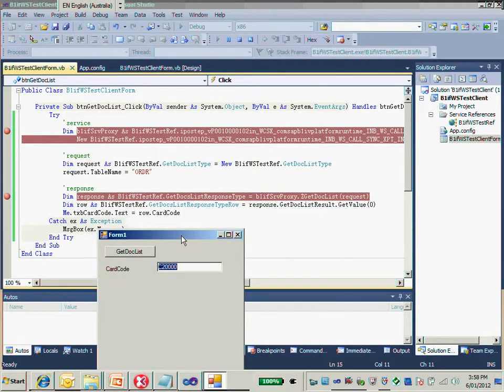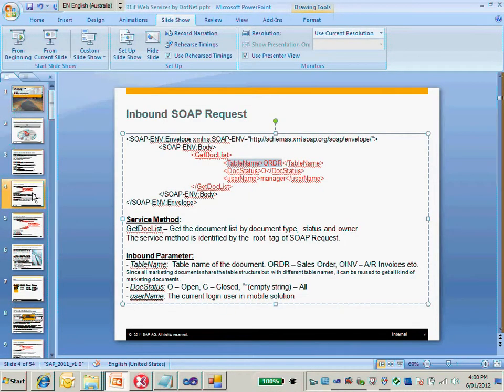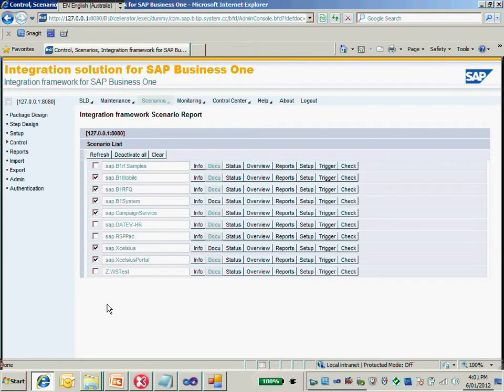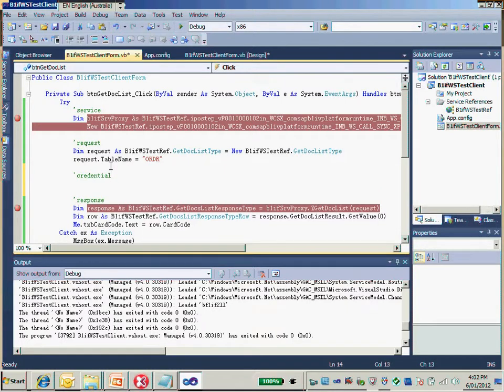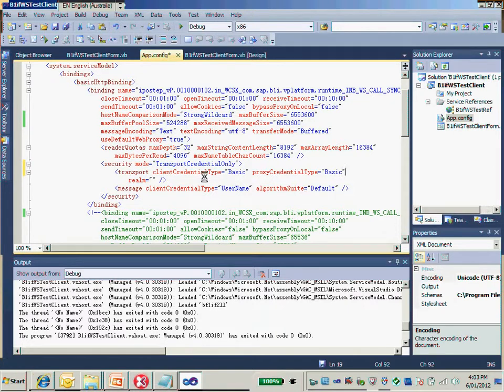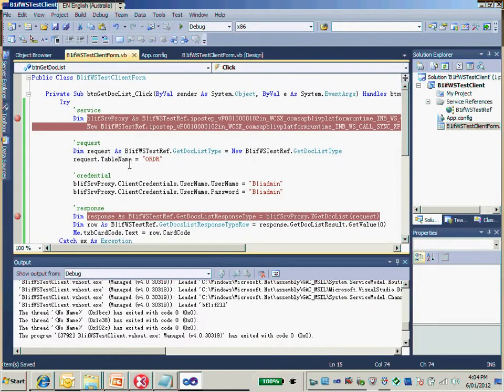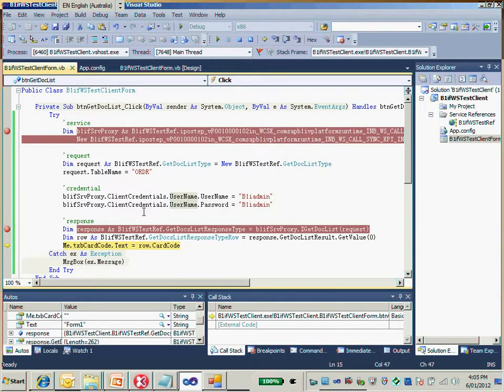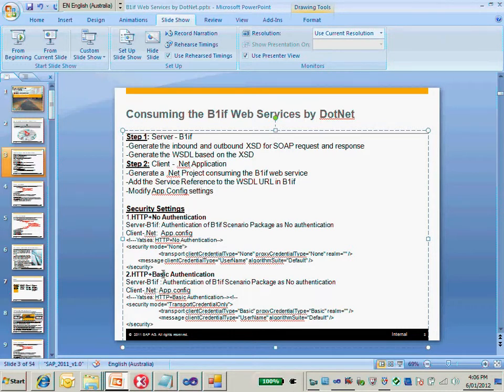Part 5-Consuming B1if Web Services by DotNet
This video guides you through how to consume the web services generated B1if with DotNet application. Please refer to the following link about Creating new WebServices with B1if

In the following sessions, we'll learn:
-Creating new WebServices with B1if
-Consuming the B1if webservices DotNet project.

Integration framework for SAP Business One (B1if) comprehensively supports WebServices and RESTful interfaces (HTTP+JSON, HTTP+XML). Evolving SAP Business One into platform with sorts of interfaces. It can work as a Web Server, exposing and wrapping the backend function of SAP Business One with B1DI and SQL call as web service, even light-weight HTTP interfaces. Even more than just SAP Business One, it also can expose the backend function of SAP Business Suite with RFC/BAPI call into web services and light-weight HTTP interfaces.